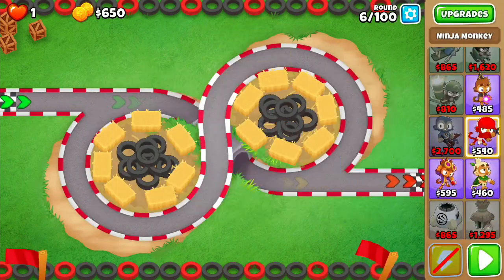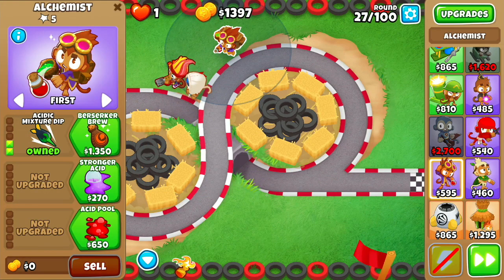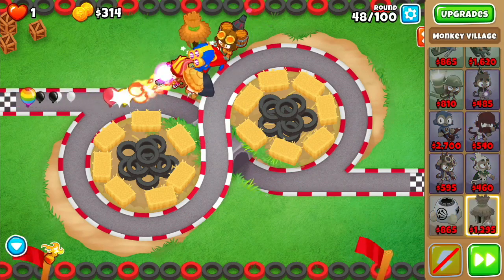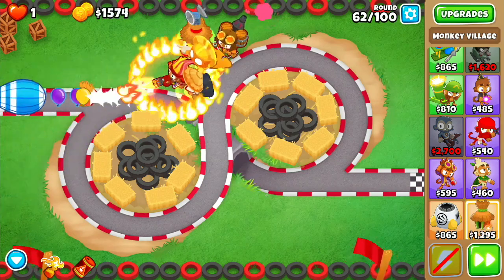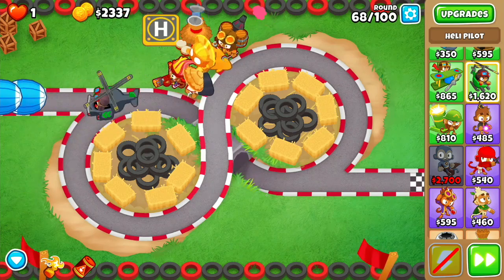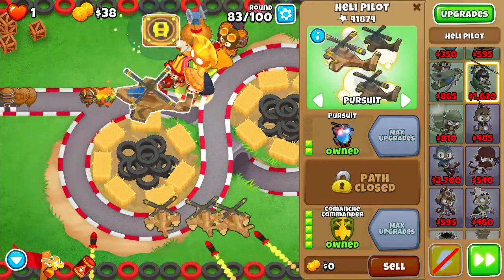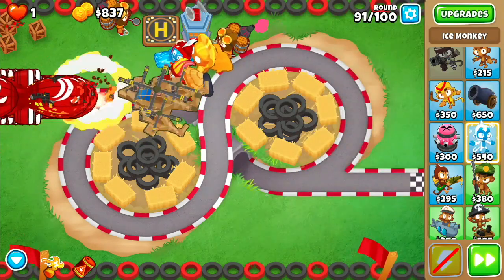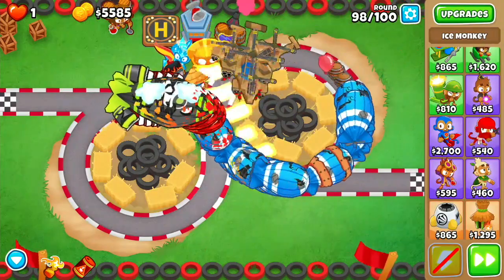KartsNDarts CHIMPS Walkthrough - BTD6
A sped up version of me beating KartsNDarts on CHIMPS difficulty in Bloons TD 6. Watch as my soothing voice and incredible gameplay guide you through this new intermediate map.

*Important Note: There is some RNG on the first wave. If your ninja monkey leaks 1 or 2 bloons just try again. It took me 2 tries and the first time I only leaked a red bloon so you should not have much of a problem. After this the run is very simple.